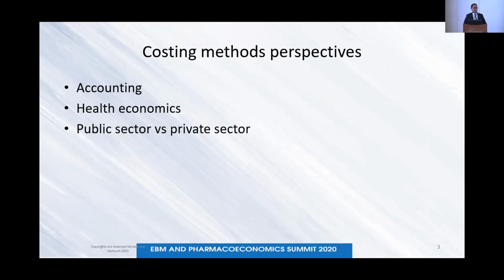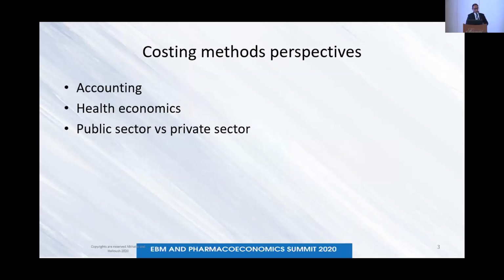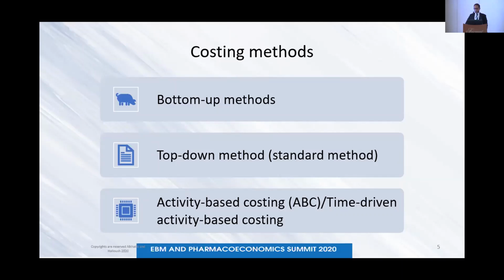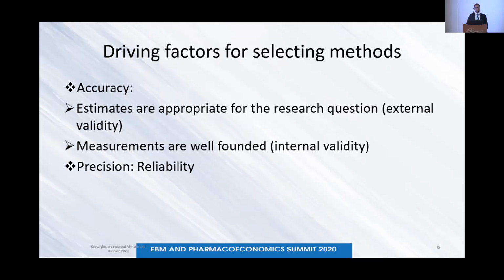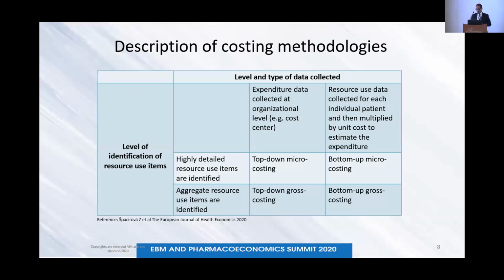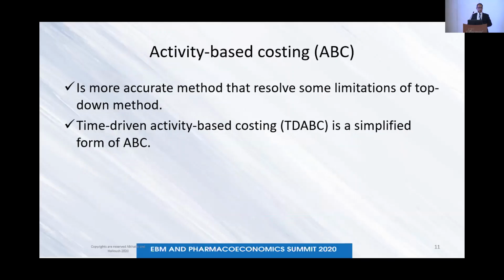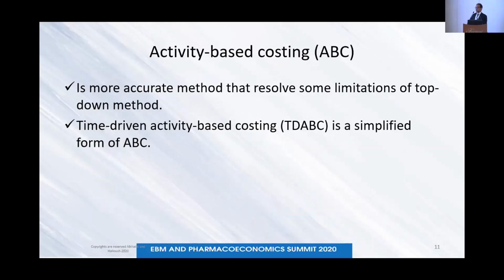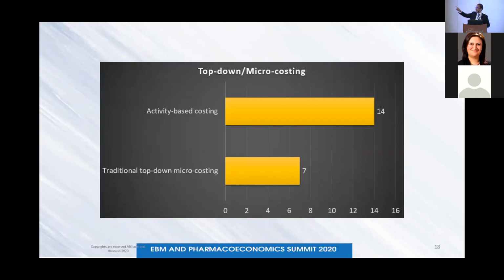Costing Methods part(1)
Summit “Evidence Based Medicine and Health Economics Application in The Healthcare System in Jordan" 9 December 2020
Dr. Niemer Alkhatib